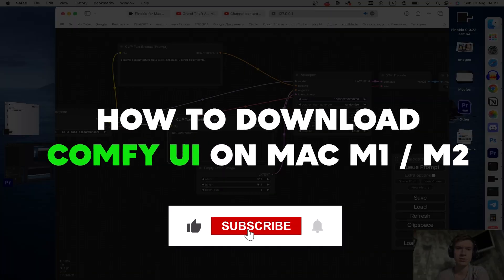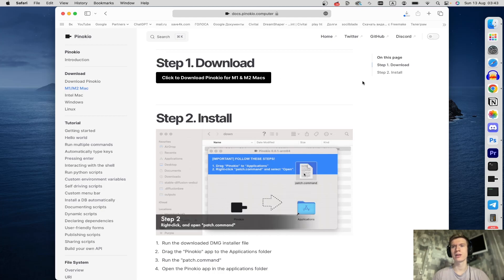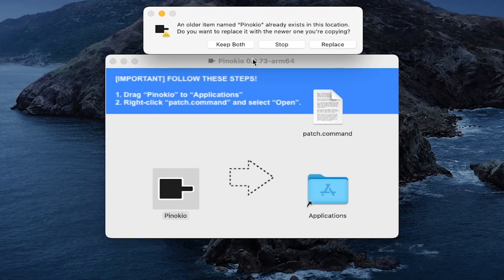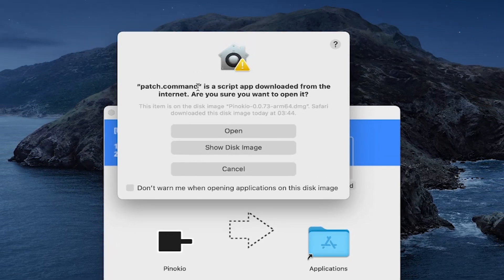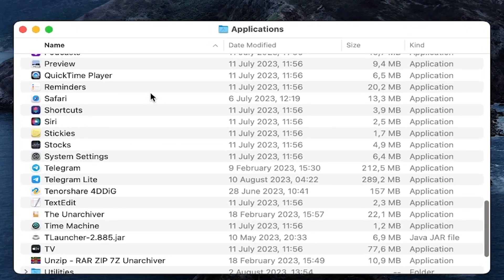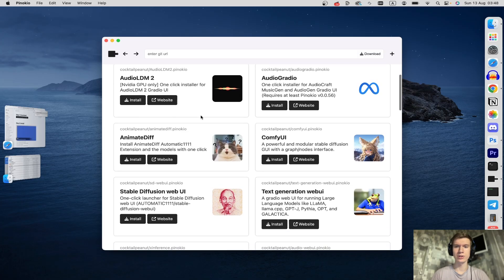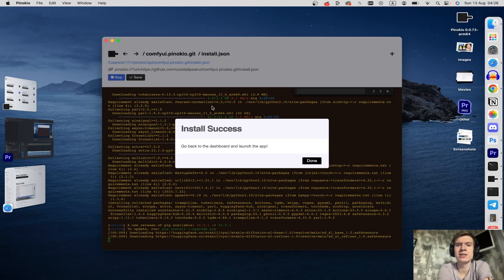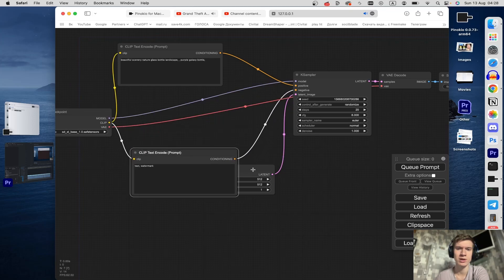How to Download Comfy UI on Mac M1, M2 | Step-By-Step Guide How to install Comfy UI Stable Diffusion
0:00 Intro
0:05 how to download Comfy UI on Mac?
1:30 how to install Comfy UI Stable Diffusion on Mac?
1:58 how to launch Comfy UI on Mac?

Now, you can use your Mac OS for AI generated picture, and that's awesome!
In this short guide I'll show you, how to download and install Comfy UI stable diffusion on your Mac.